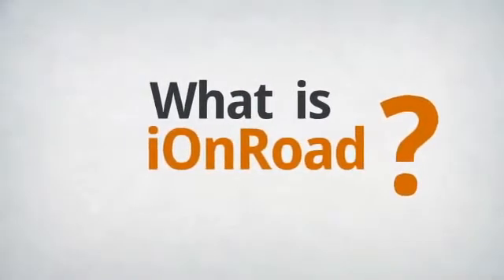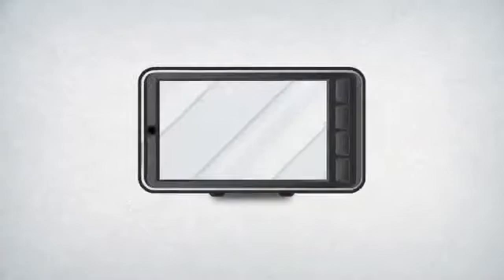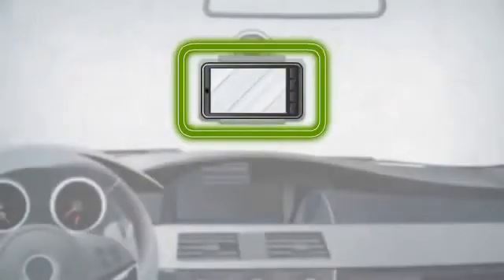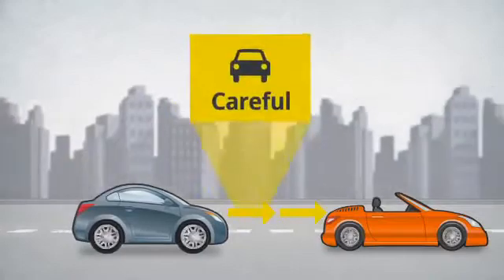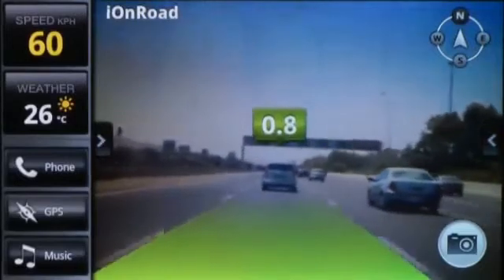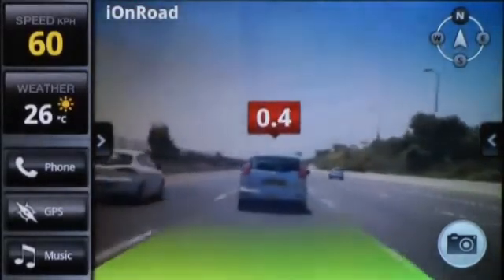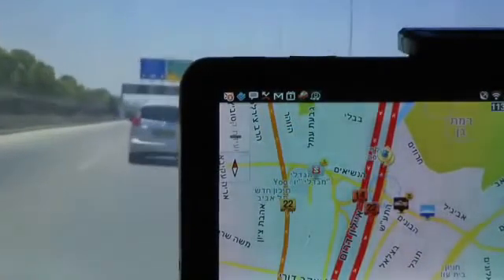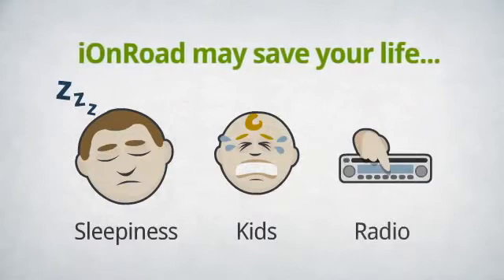iOnRoad.sp-m.avi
iOnRoad Augmented Driving

Applicazione per la  sicurezza durante la guida che usa  la fotocamera con riconoscimento in tempo  reale dei veicoli di fronte a voi.

is the BEST car safety app that uses your cam and realtime image recognition algorithms to serve as an extra eye on the road - to auto recognize vehicles in front of you, measure time gap and warn you when you're in danger of crashing.